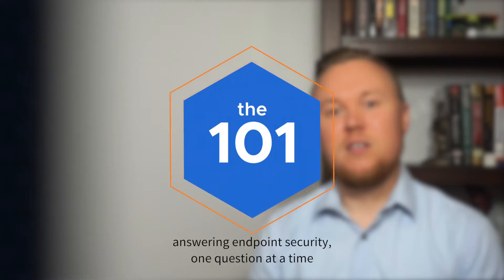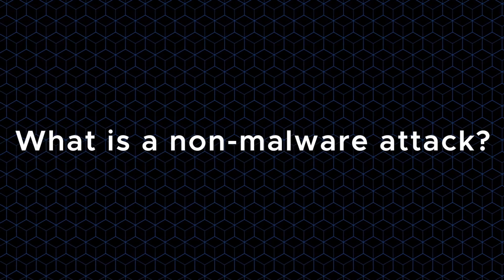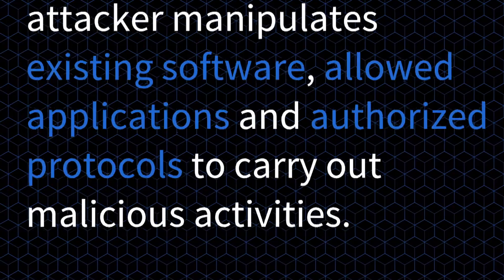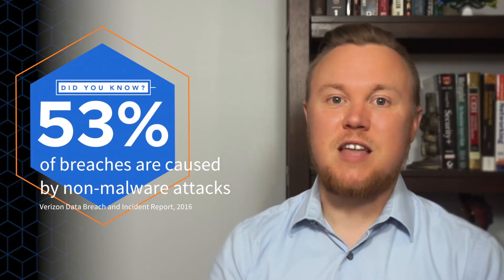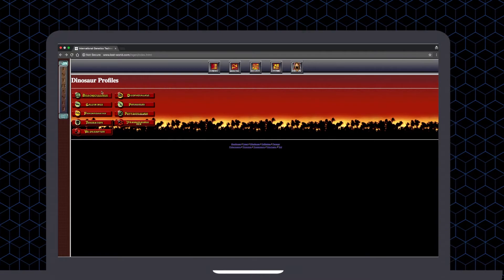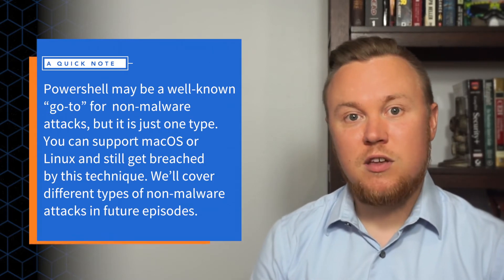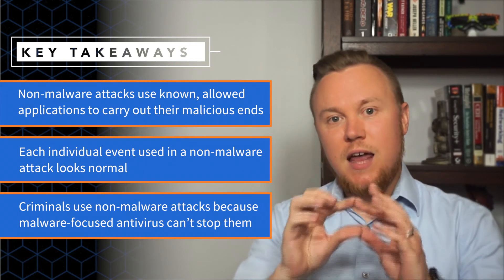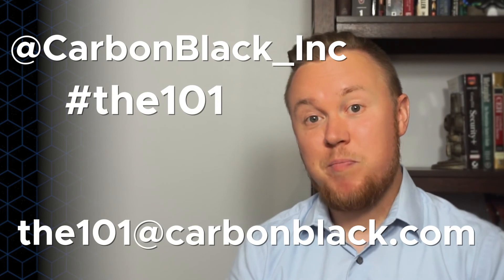"the 101" Episode 1: What is a non-malware attack?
In our very first episode we jump right into the thick of things and ask: “What is a non-malware attack?” It's a term rising in prominence but sometimes requires deeper explanation.

In this episode we provide a clear definition along with a quick example to help explain exactly what a non-malware attack is, what it can do, and why it is so dangerous.